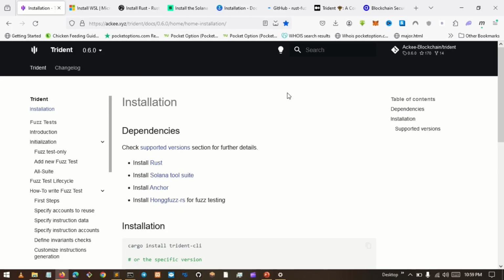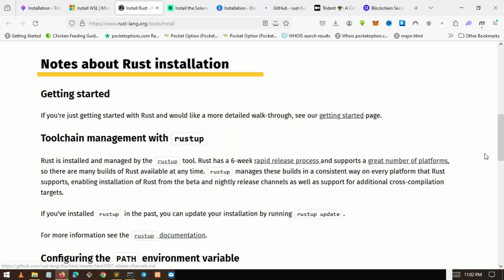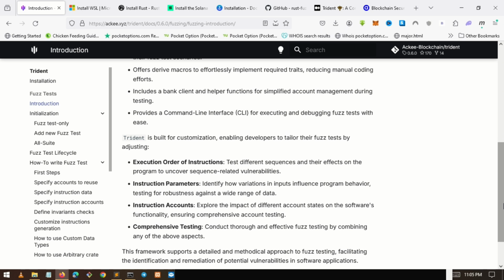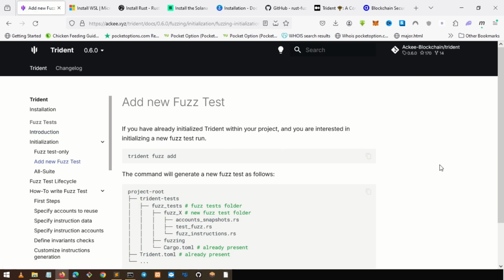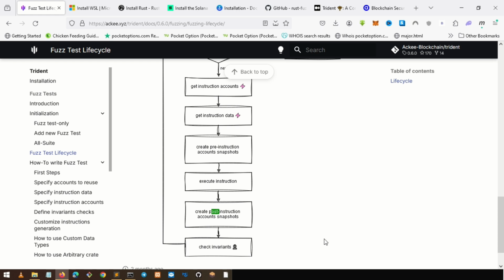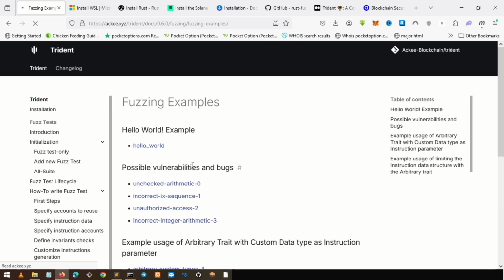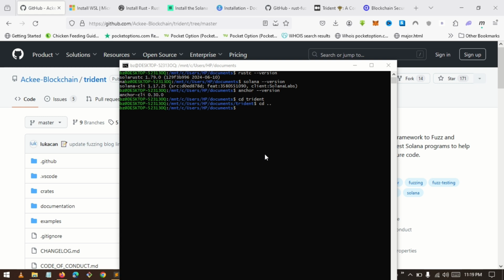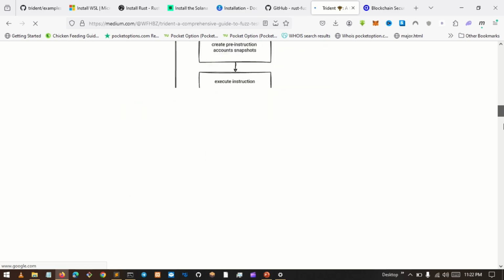Mastering Fuzz Testing with Trident: A Comprehensive Guide for Solana Developers@ackeeblockchain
Trident is a powerful fuzz testing framework designed for developers working with Anchor-based programs on the Solana blockchain. It automates the fuzz testing process, helping identify and fix vulnerabilities in smart contracts efficiently.

Key features include automated parsing of Anchor programs, customizable templates, and a user-friendly command-line interface. Trident allows developers to customize the execution order of instructions, explore various instruction parameters, and manage accounts easily during testing.

With Trident, developers can conduct comprehensive fuzz testing, ensuring robust and secure applications. Whether you're a seasoned developer or new to blockchain, Trident provides the tools you need to enhance the security of your projects.

Installation Steps

1.   Install Wsl ( Windows subsystem for Linux)

2.    Install Rust

3.    Install Solana Tool suite

4.   Install Anchor

5.    Install Honggfuzz-rs

6.   Trident
       cargo install trident-cli